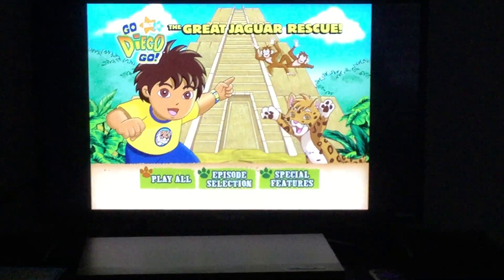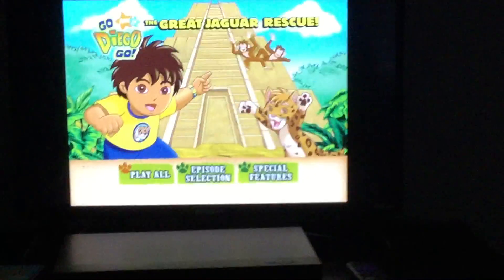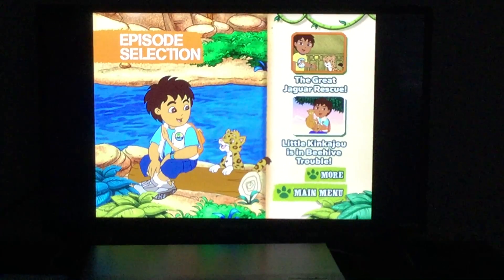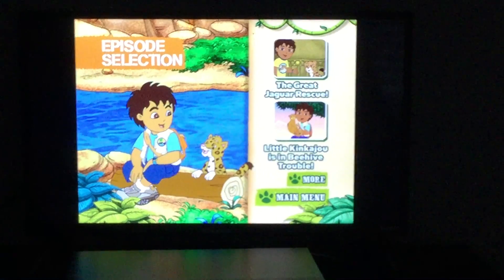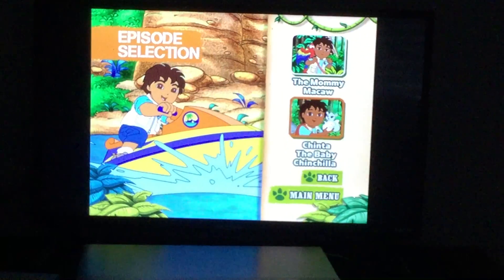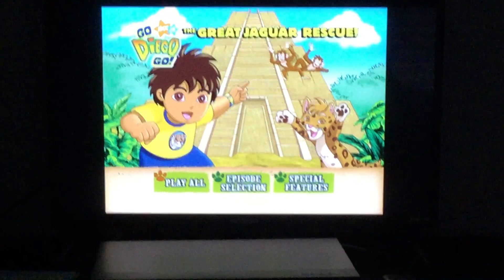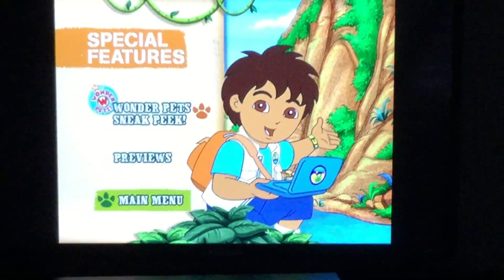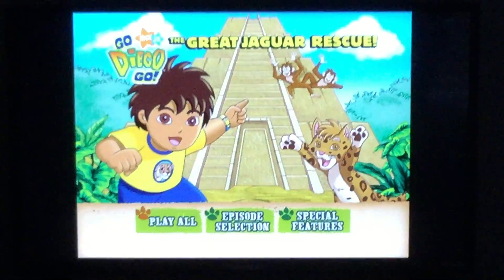Go, Diego, Go!: The Great Jaguar Rescue Menu Walkthrough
This Is My First Go Diego Go Menu Walkthrough.